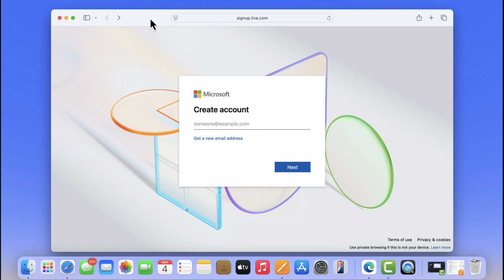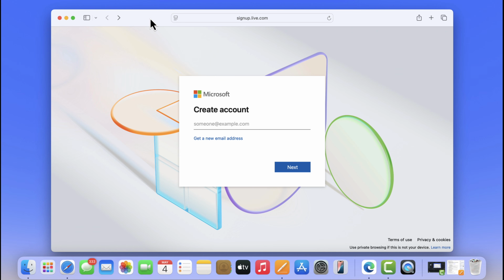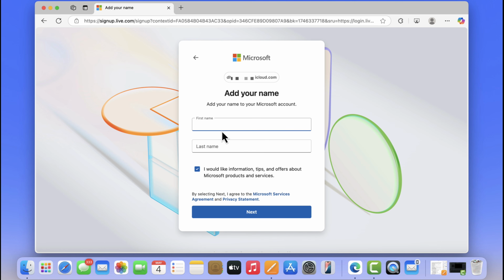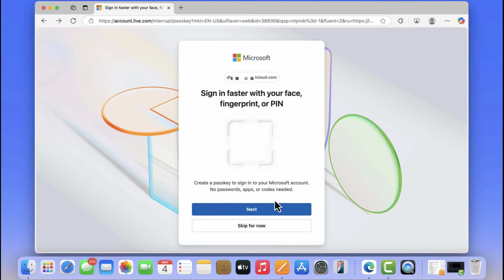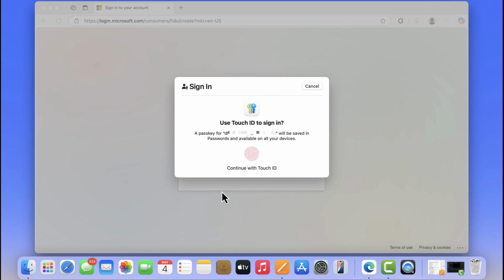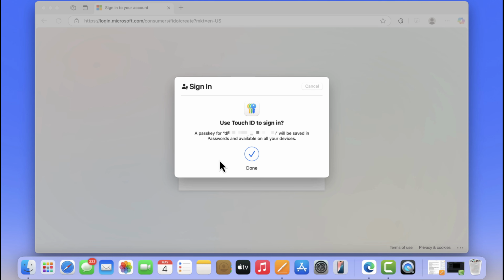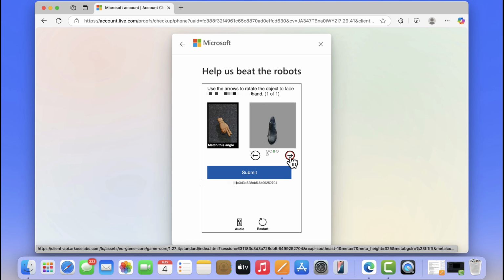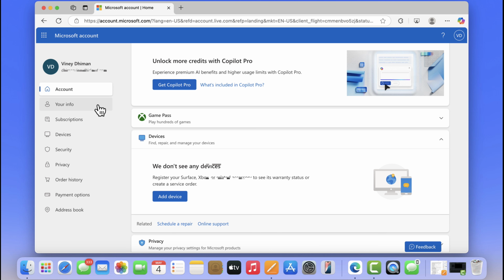✅ How to Create a Microsoft Account in 2025 Like a Pro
Want to create a Microsoft account in 2025 without any confusion? This quick and easy step-by-step tutorial shows you exactly how to set up your Microsoft account like a pro — perfect for Windows 11, Xbox, Outlook, and more! Whether you’re new to Microsoft or just need a refresher, this video has you covered.

RECOMMENDED DOWNLOADS